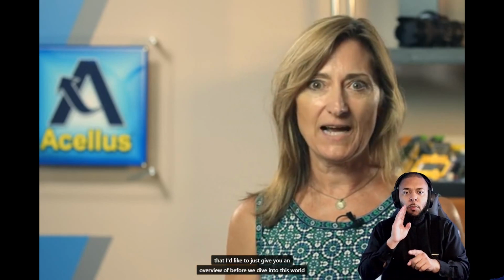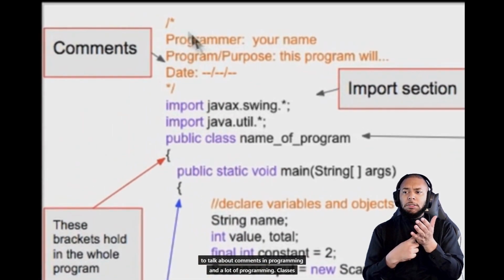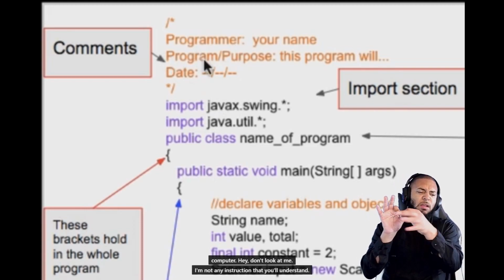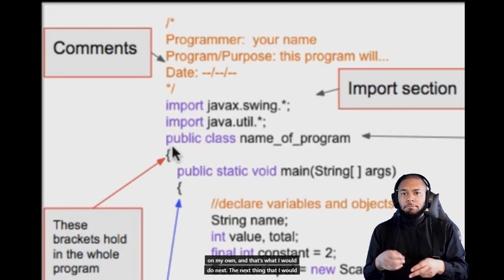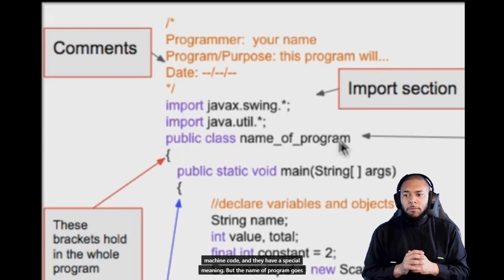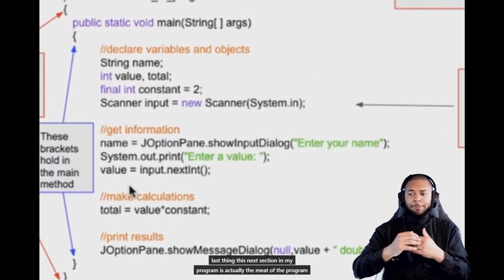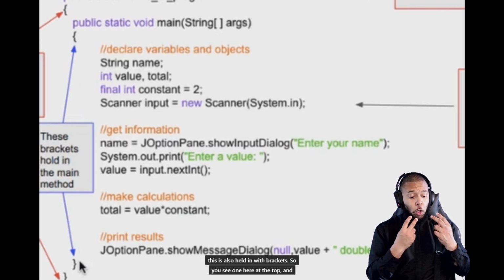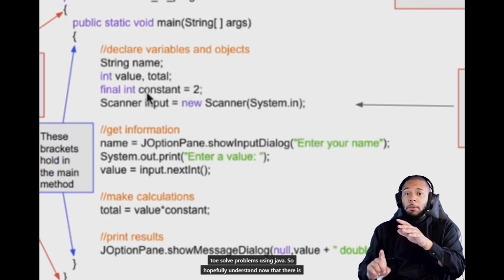Basic Structure of Java Program 20